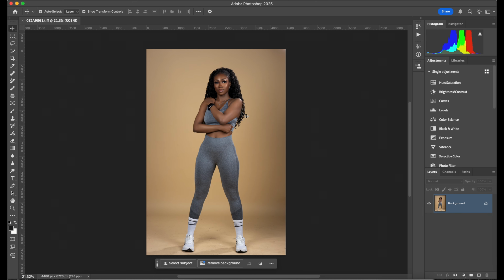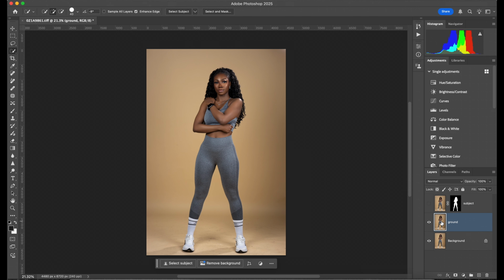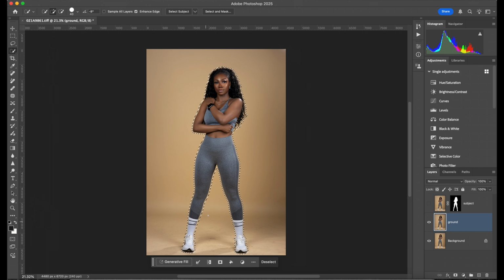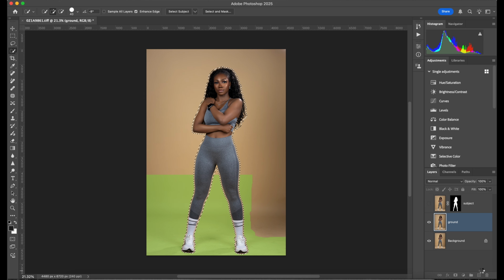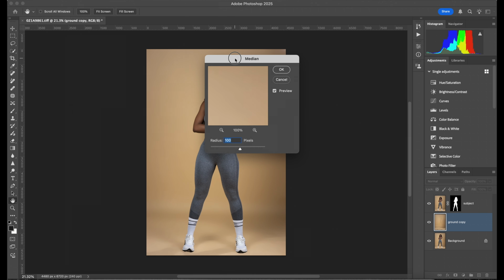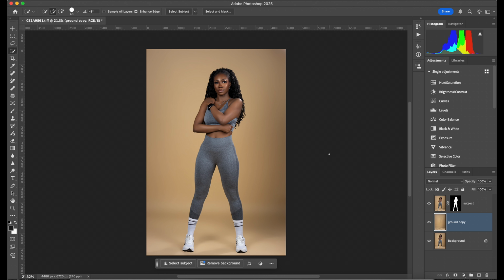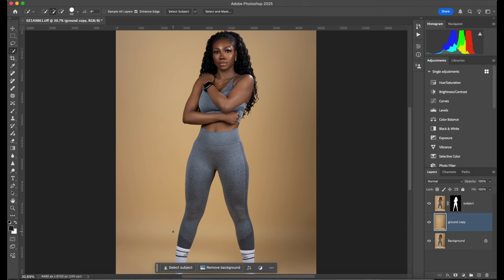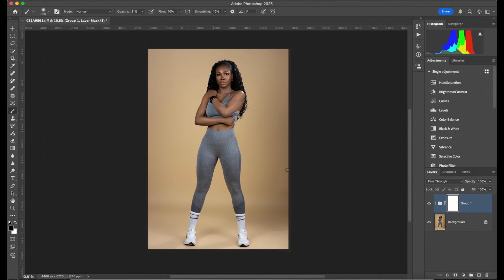The easiest background Cleaning with Photoshop | Adobe Photoshop Tutorial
Learn how to easily clean up your seamless paper backdrop in photoshop very fast and retain shadow - in less than 5 minutes to be more specific.

In this video I guide you through how to clean your photo background Fast in Photoshop using the Median and  Gaussian Blur tool and also help you overcome some of the issues you may encounter as a result to that.

⏬ Previous Video:
   • How to Clean Seamless Backdrop FAST i...

Intro: (00:00:00)

Step 1
(00:00:21)
Subject Isolation

Step 2
(00:02:02)
Generative fill Clean Up

Step 3
(00:02:48)
Median Cleanup

Step 4
(00:03:39)
Gaussian makeover

Step 5
(00:04:29)
Extracting Shadow

Step 6
(00:04:45)
Final Touches

Step 7
(00:04:52)
Outro